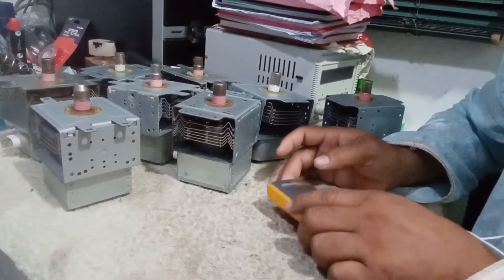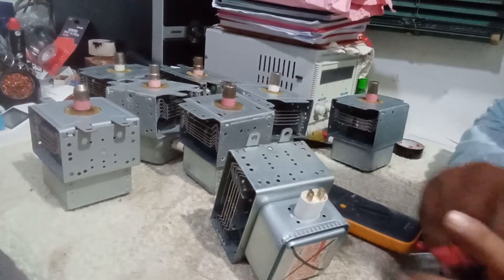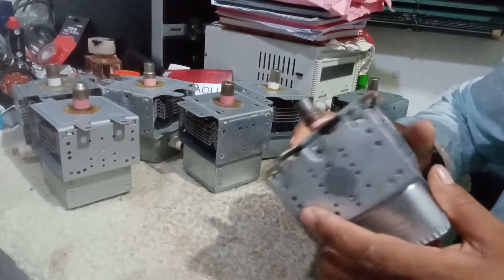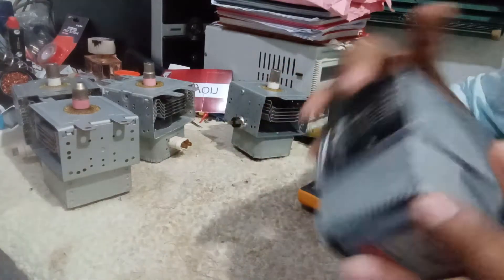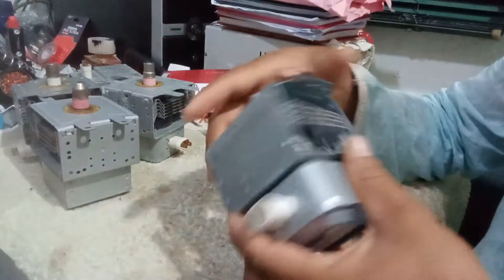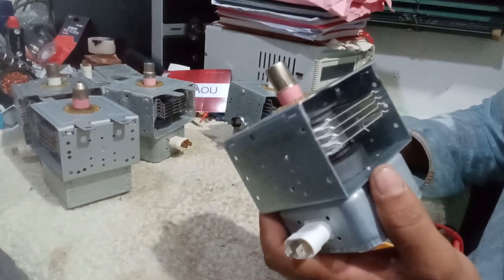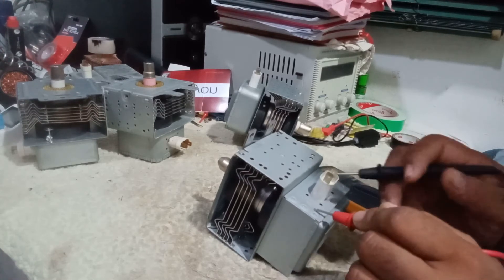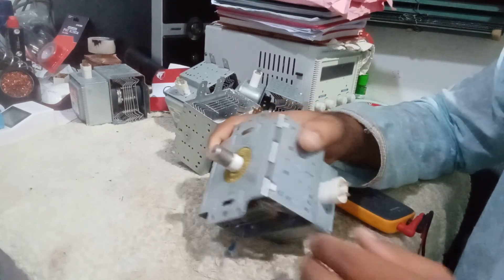How to check microwave magnetron ?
how to check microwave magnetron in this video we can learn.
always i am trying to share my knowledge how repair and how test electronics. Thank you